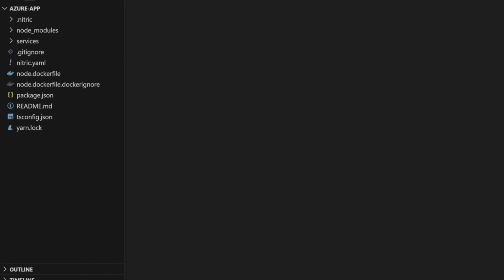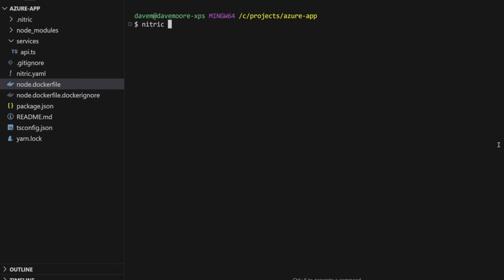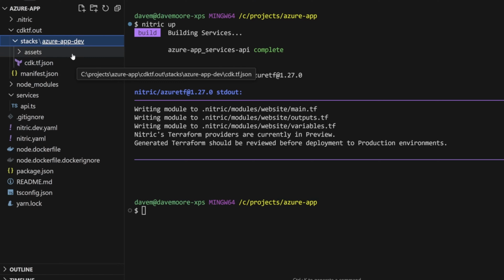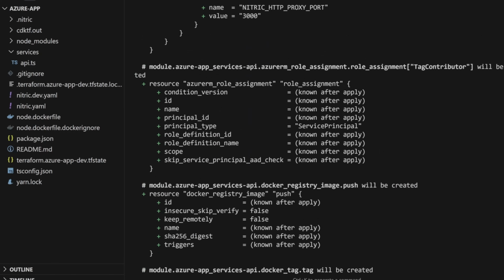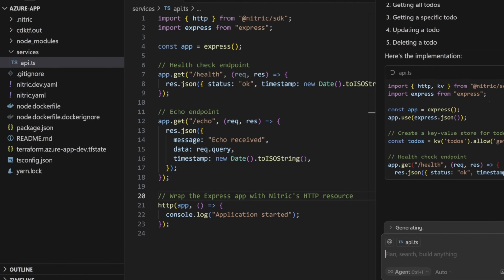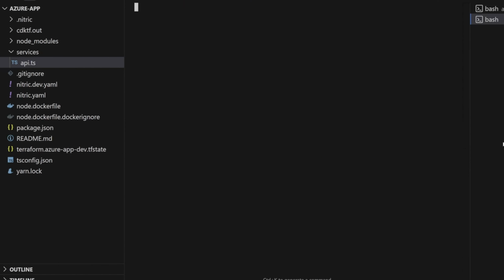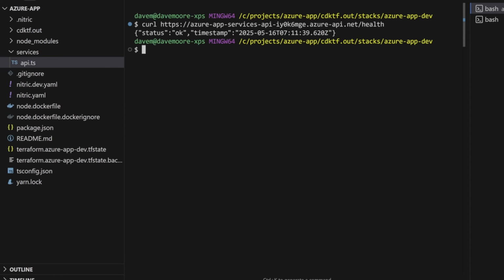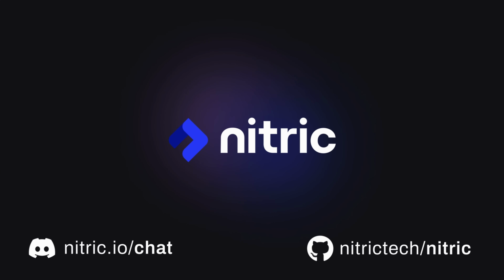Build Azure Infrastructure Using AI and Terraform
🚀 Auto-Generate Azure Infrastructure with Terraform (Using Nitric and Cursor AI)

Tired of writing Terraform by hand? In this video, I’ll show you how to go from app code to real Azure infrastructure in minutes using Nitric — now with support for generating Terraform for Azure!

📌 Timestamps:
0:00 Introduction — From code to cloud with Nitric
0:21 Project walkthrough in Cursor
0:56 Generating a new Terraform stack for Azure
1:19 Running nitric up to generate Terraform modules
2:03 Deploying with Terraform
2:28 Reviewing deployed Azure resources
2:39 Testing endpoints with curl
2:48 Updating the app with Cursor AI (To-do list feature)
3:32 Regenerating Terraform after code changes
4:06 Verifying new Azure resources
4:20 Testing new API endpoints
4:47 Cleaning up with terraform destroy

🛠 Tools Used:
- Nitric – Define and deploy cloud infrastructure
- Terraform (via CDKTF) – Infrastructure as Code
- Cursor AI – Live code editing and AI generation
- Azure